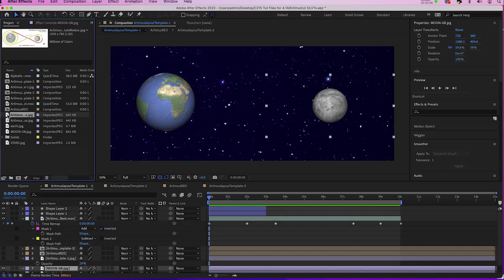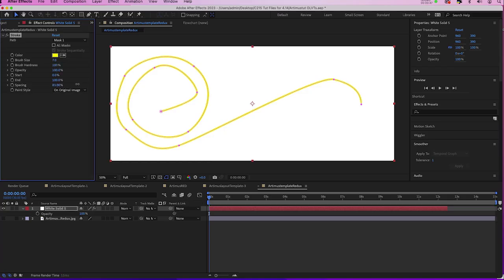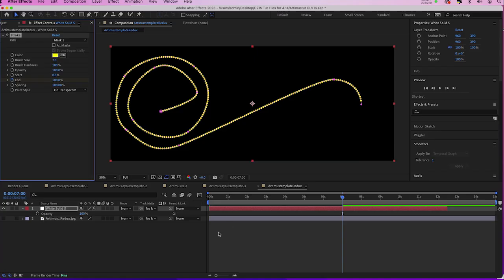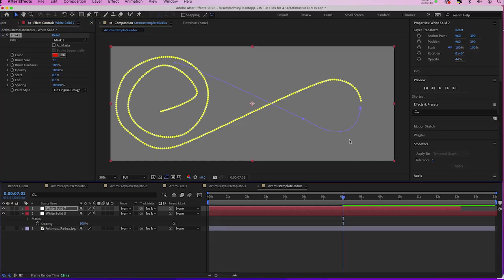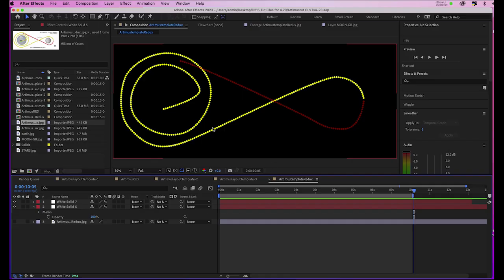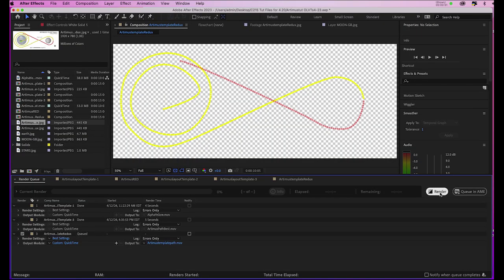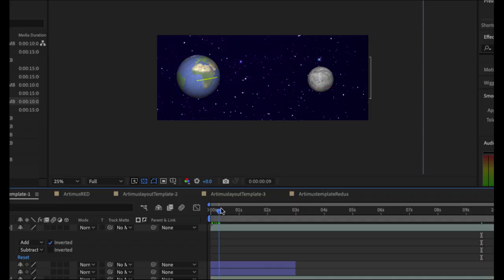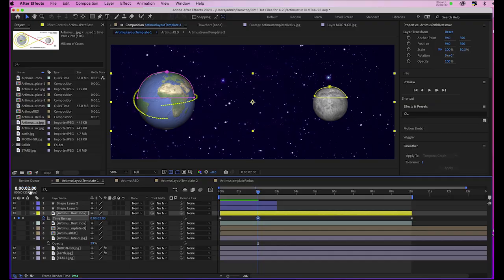ARTIMUS ll Part 2